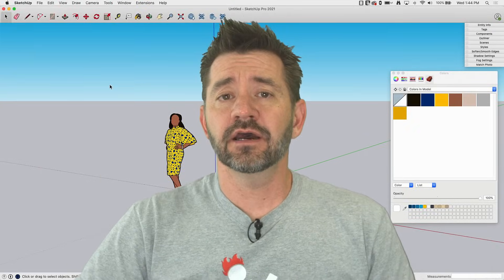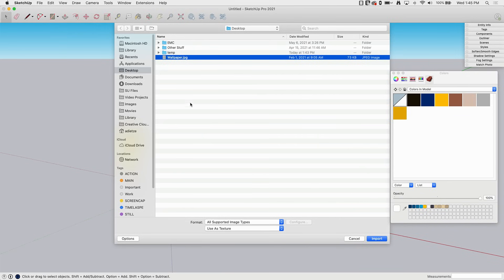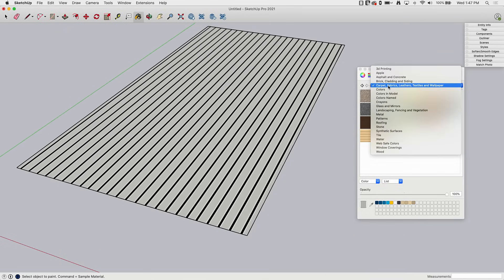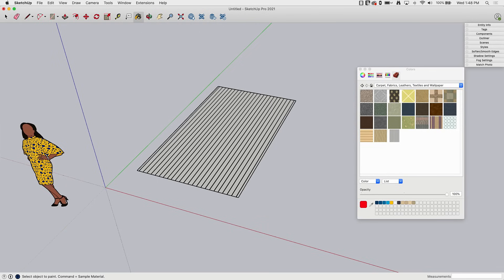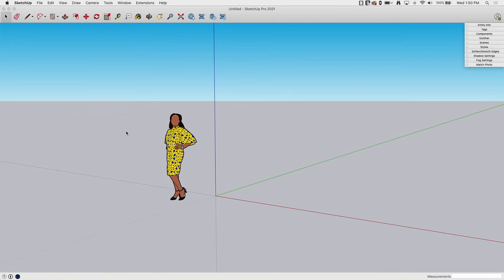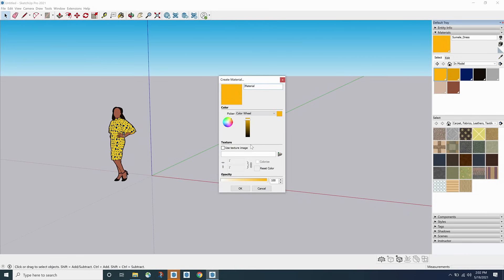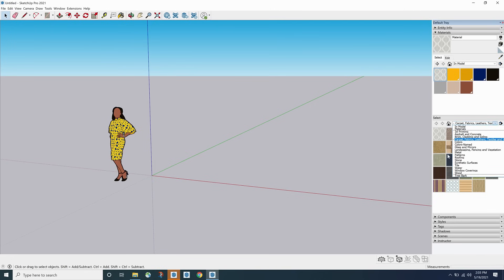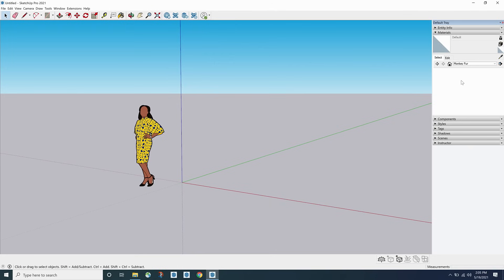Adding Materials to SketchUp - Skill Builder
We've already created a video about how to import materials, so we're going to take it up a notch. In this video, we'll cover how you create a new material that you can reference within SketchUp for all of your projects.